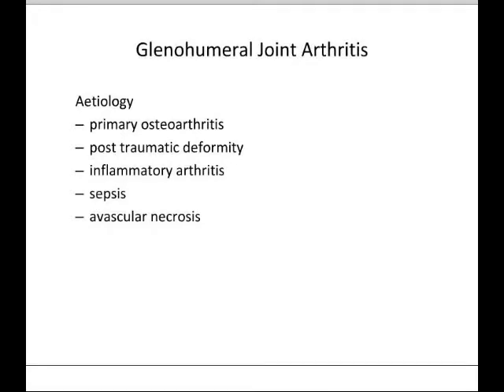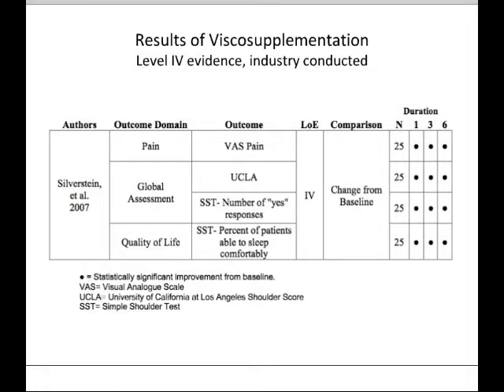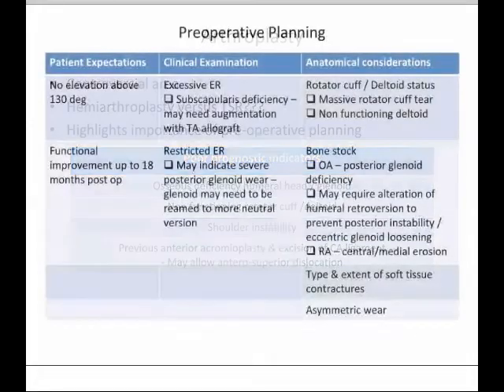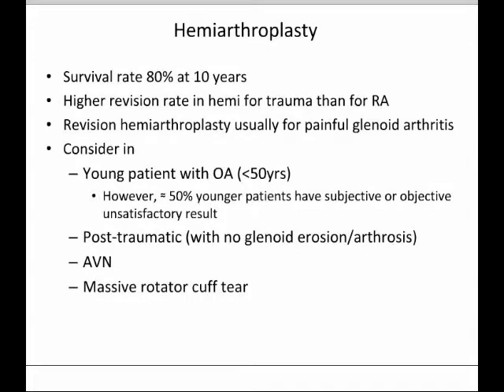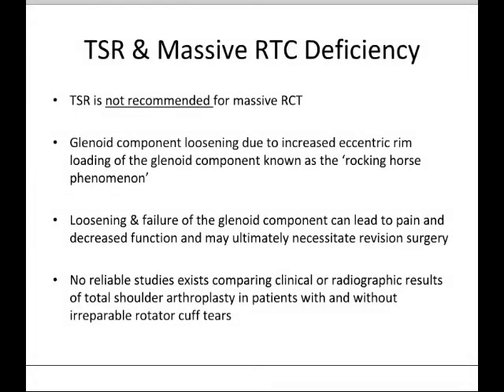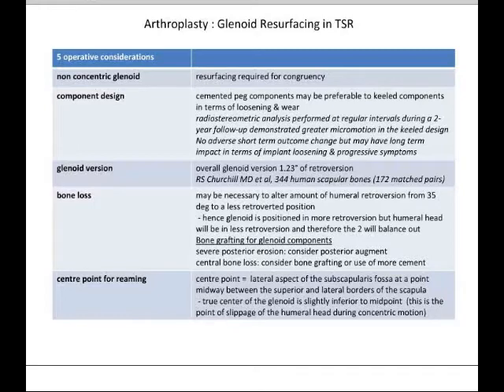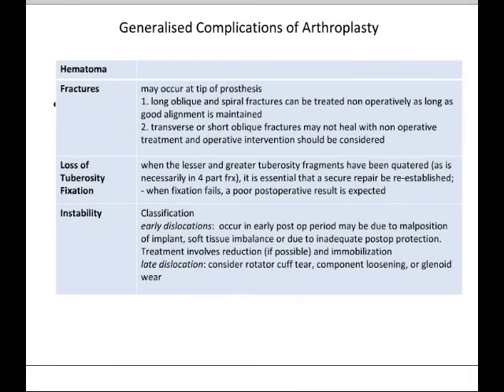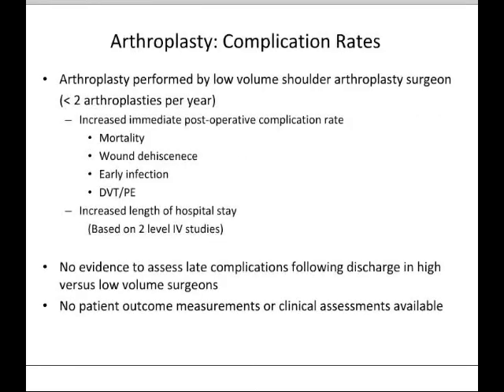Dr Craig Brown - Glenohumeral Arthritis